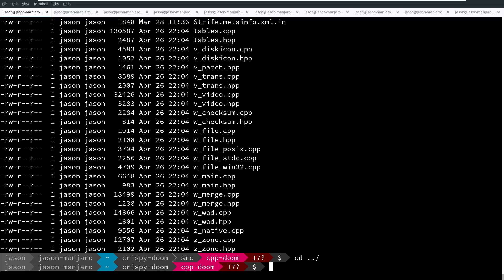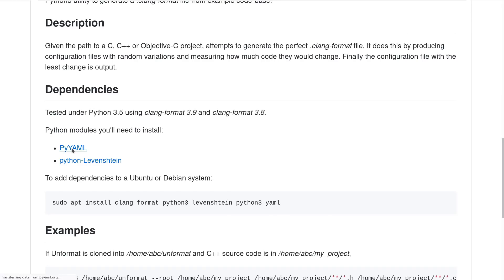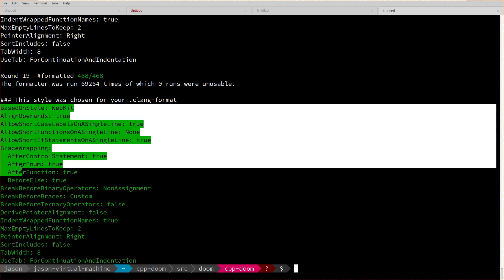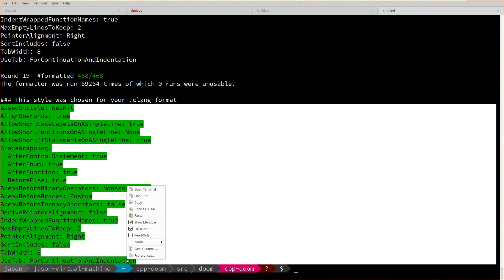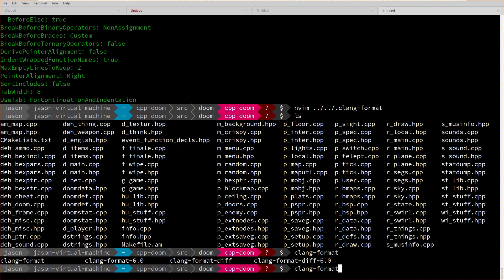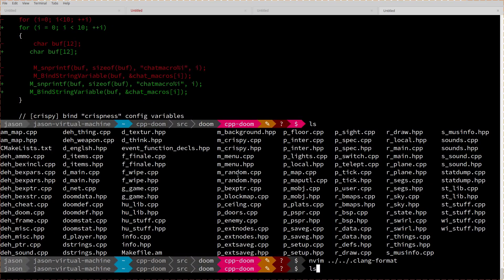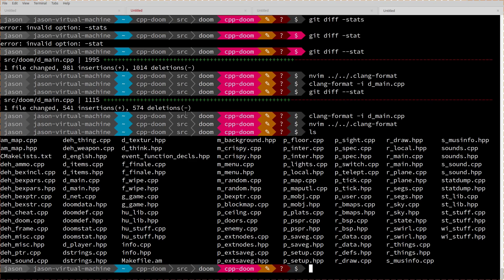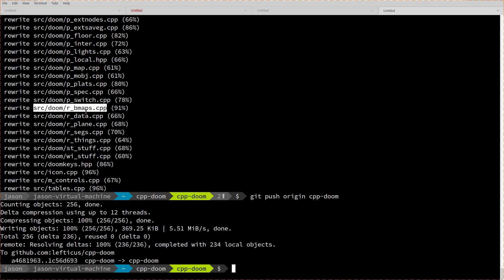C++ Weekly - Ep 221 - Generating a .clang-format For C++ Doom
T-SHIRTS AVAILABLE!

GET INVOLVED

JASON'S BOOKS

RECOMMENDED BOOKS

AWESOME PROJECTS

O'Reilly VIDEOS